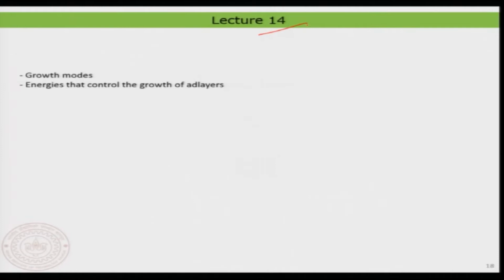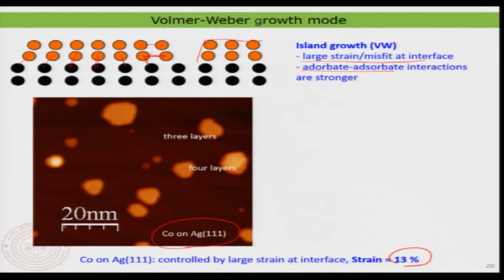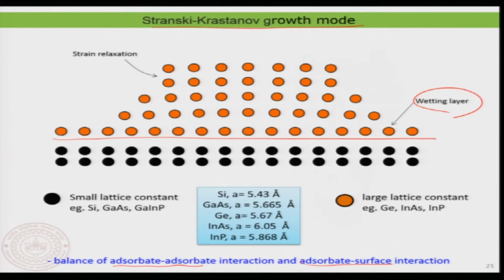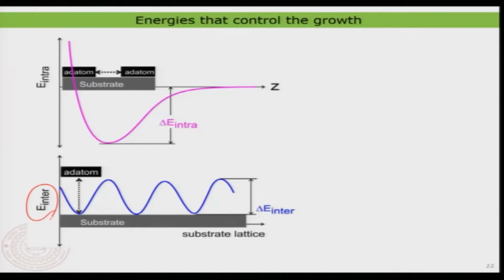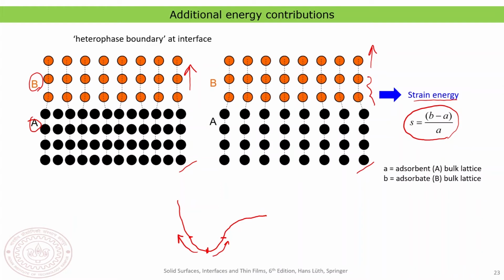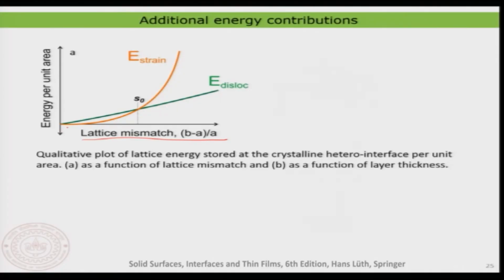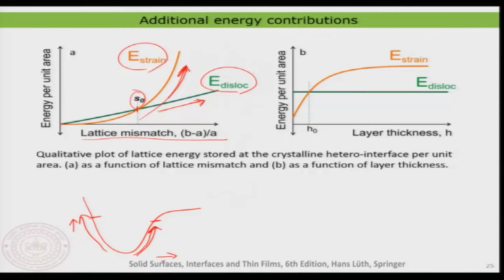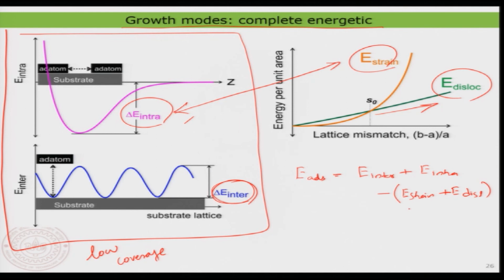Lecture 14: Energies that Control the Growth of Adlayers